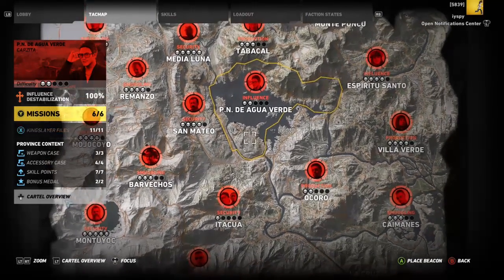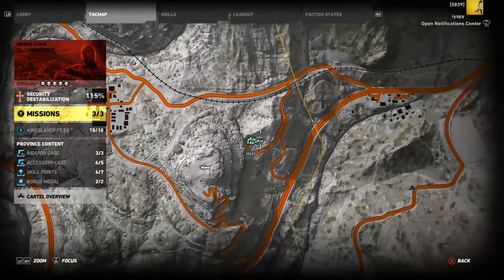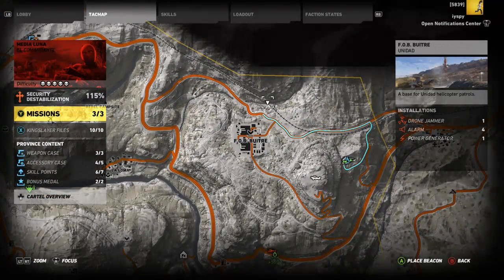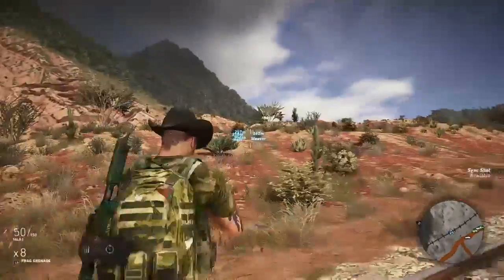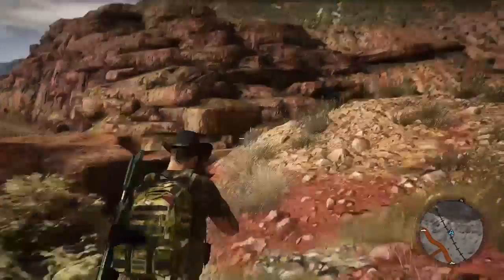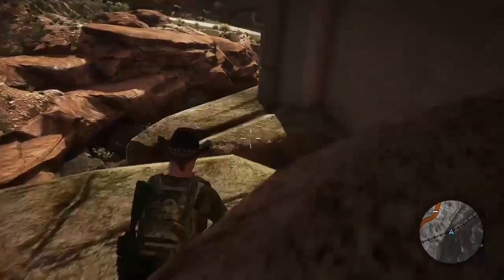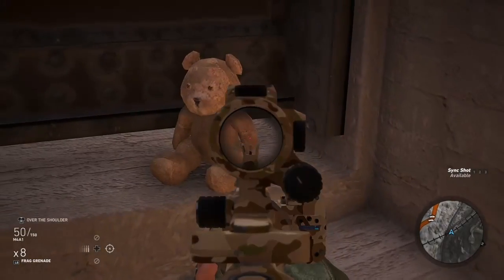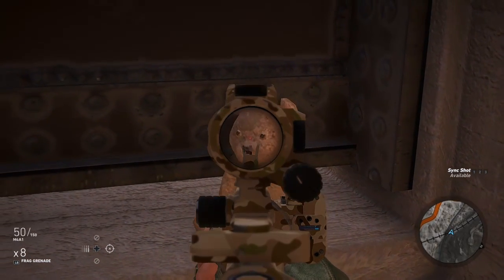YETI FOUND!! Yeti Easter Egg! - Ghost Recon Wildlands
Yes yes, fooled you 😆
But it's an Easter Egg nevertheless.